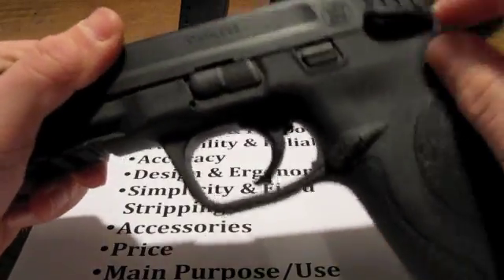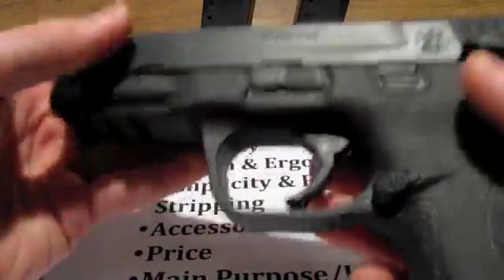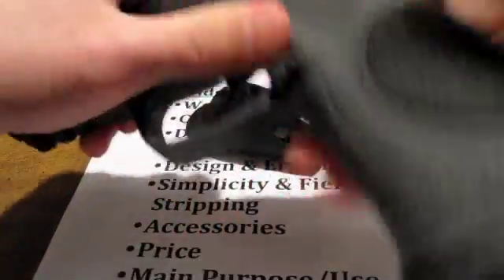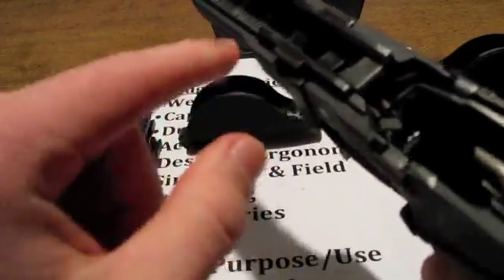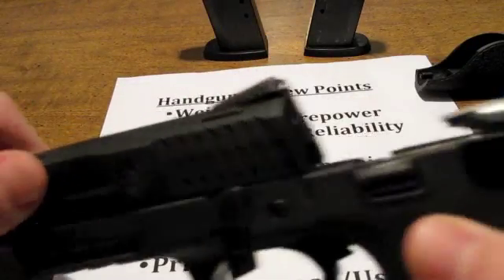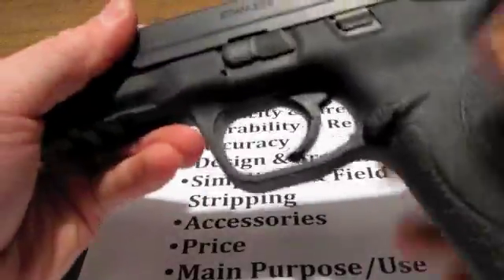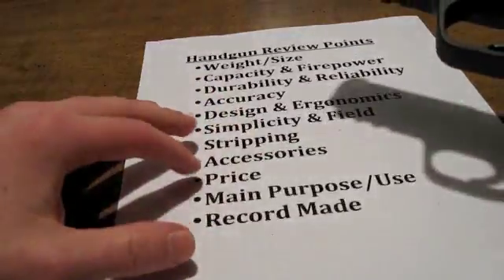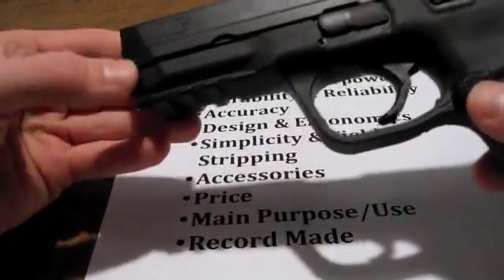M&P Review 2